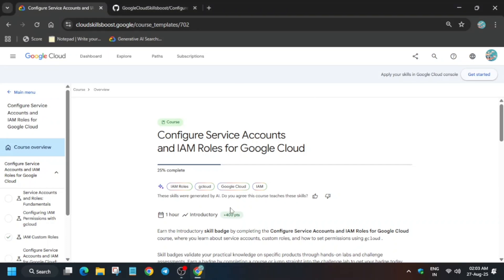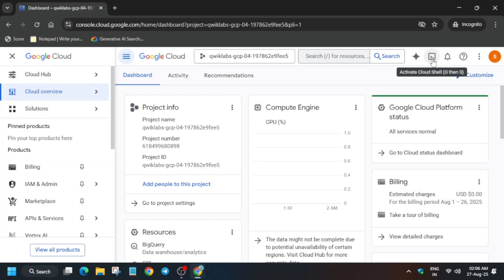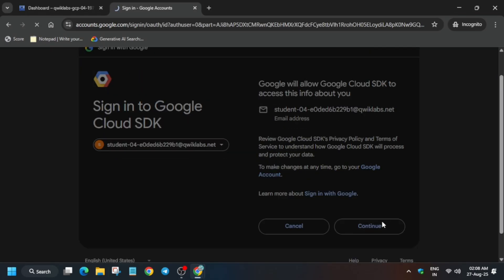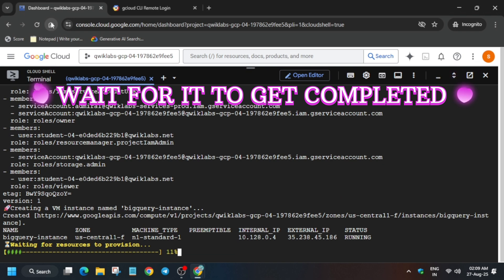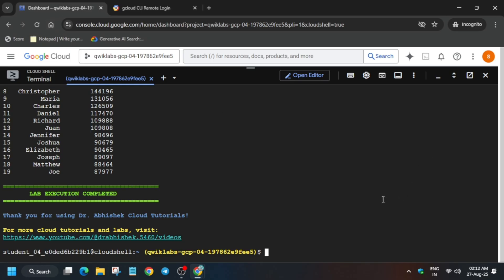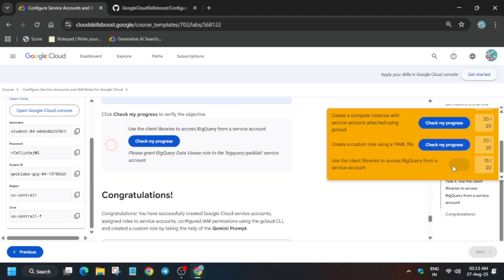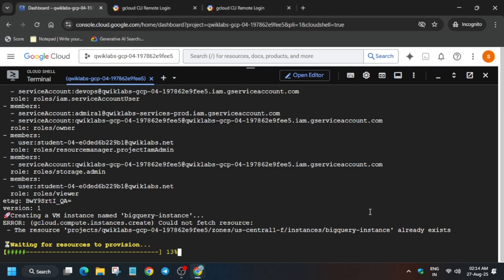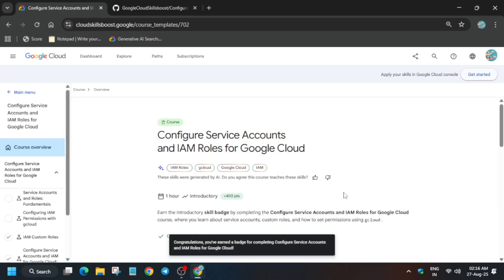Configure Service Accounts and IAM for Google Cloud: Challenge Lab ARC134 | 1 Lab = 1 Skill Badge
🔍 Common Queries
qwiklabs
arcade facilitator